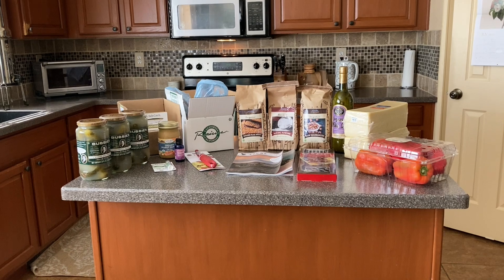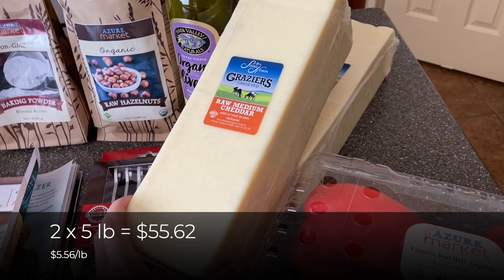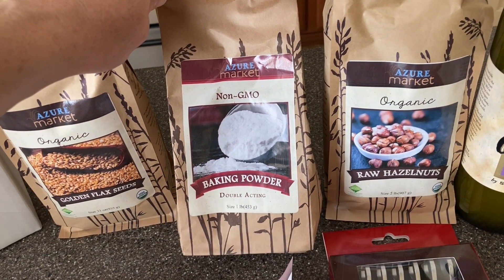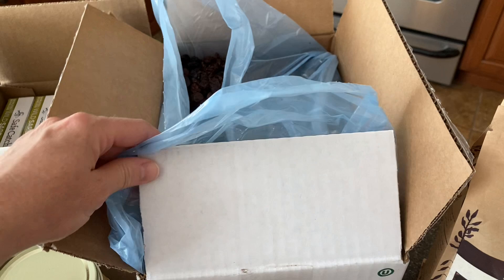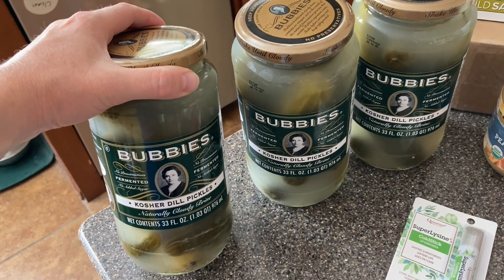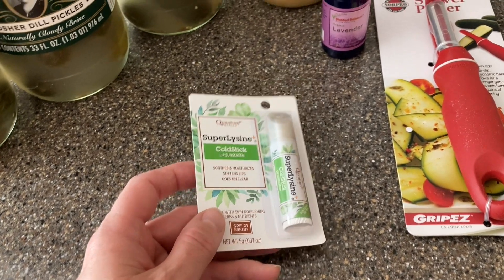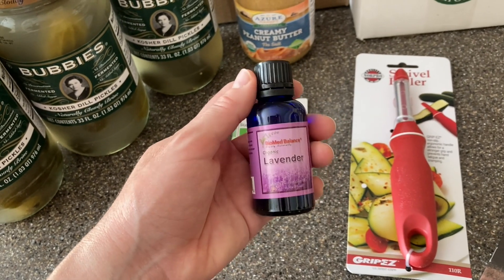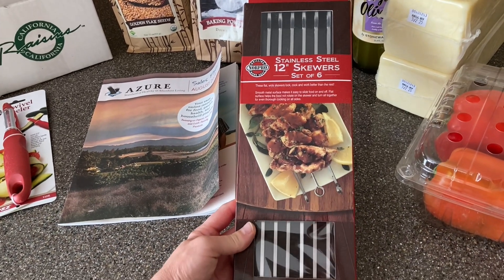Azure Standard Haul - July 2024 (with prices!)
Definitely getting this up late, but it was a busy summer!

Our favorite things to buy at Azure Standard and how it works

How I do my monthly meal planning (with Ancestral Kitchen Podcast and Plan To Eat Podcast interviews)